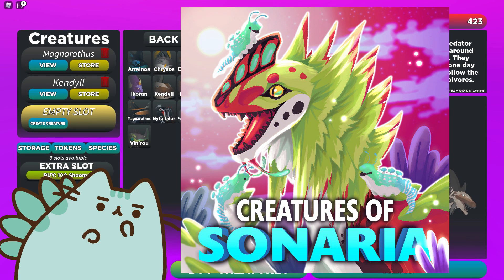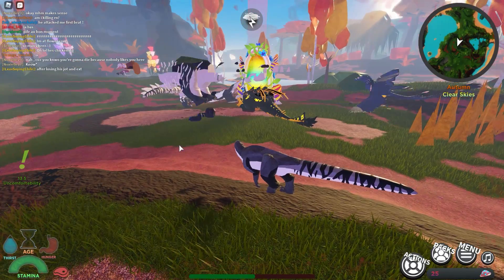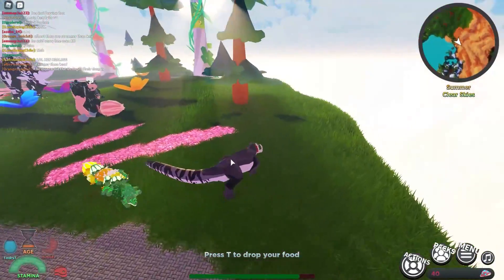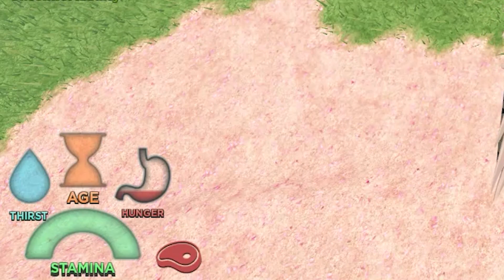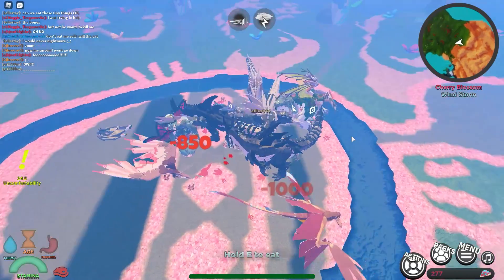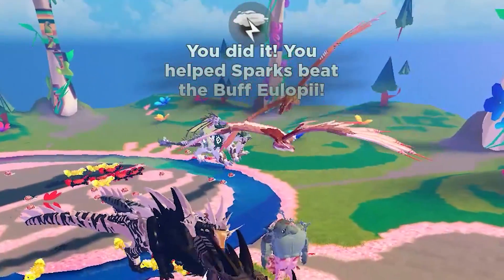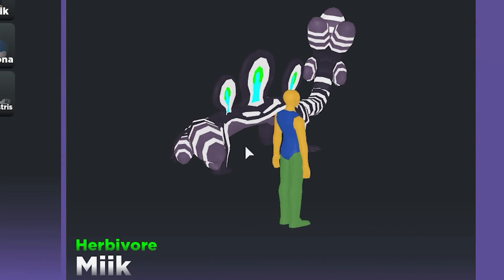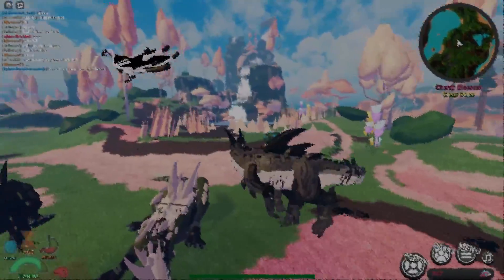Easter Event as a Kendyll | Getting the BUFF EULOPII | Creatures of Sonaria (ROBLOX)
Hello everyone! Today I'm playing as a Kendyll as I explore, and take part in, the Easter event.
The game I'm playing is obviously Creatures of Sonaria, if you don't know,  it's a Roblox game!

I'm aware I'm quite monotone and not that confident of a speaker - but any constructive criticism is welcome and any support is SUPER appreciated.

It would REALLY mean a lot to me. ^^

00:00 Introduction
00:05 Selecting the Kendyll
00:39 Pylon Locations
01:21 Preparing for the Event
02:31 Partaking in the Event
06:22 Friend Shoutout
06:48 Destroying the Event
10:29 Current Creature Collection
12:56 See you next time!

➜ VIDEO INFORMATION
🎮 Game: Roblox
📌 Games Played: Creatures of Sonaria
📷 Recording Software: Nvidia Shadow Play